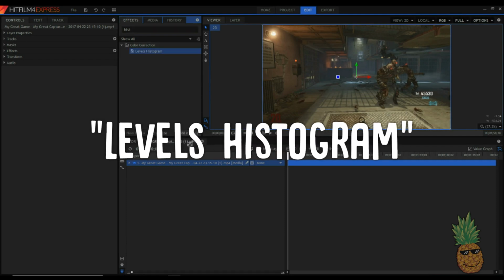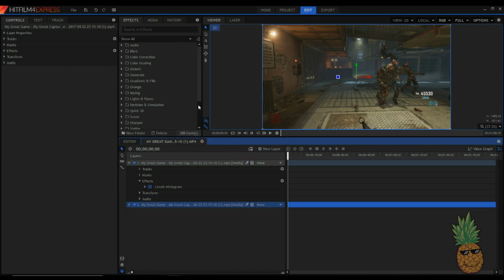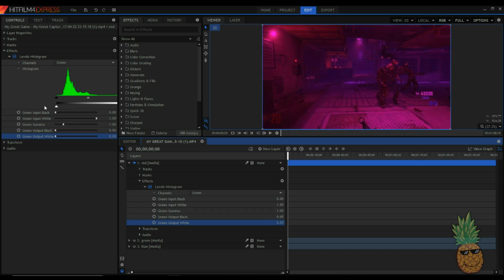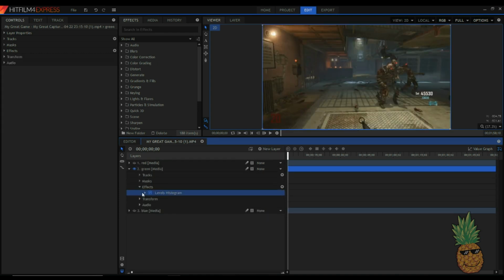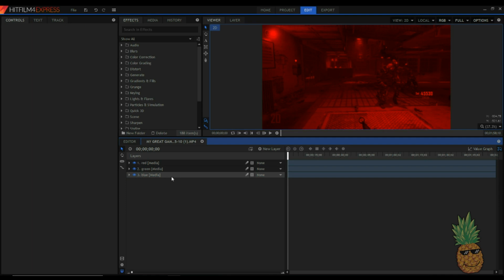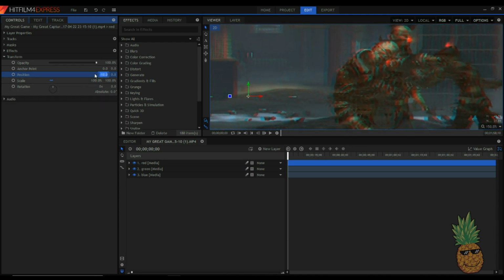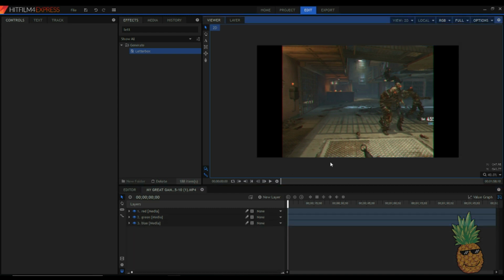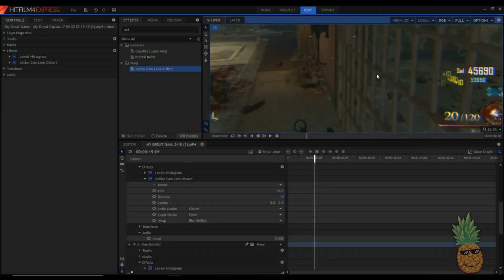3D Color Effect: RGB Split (Hitfilm 4 Express Editing Turorial)